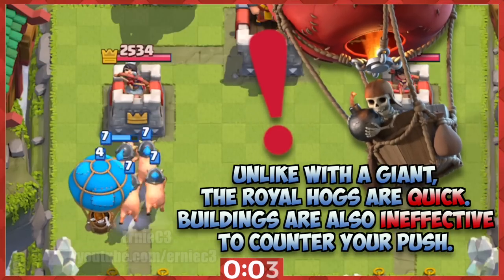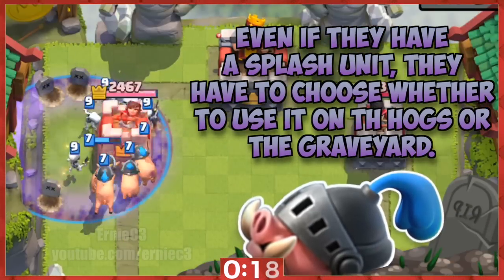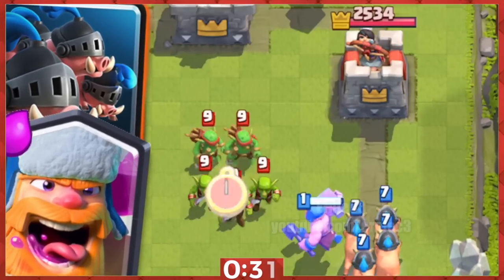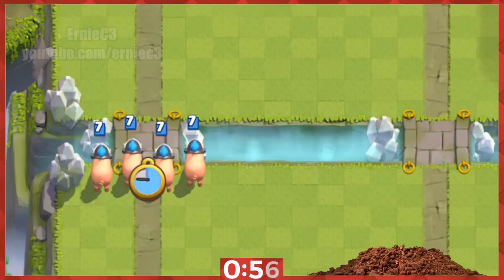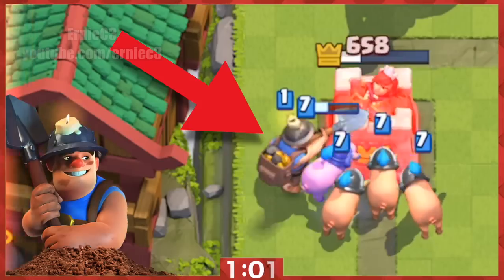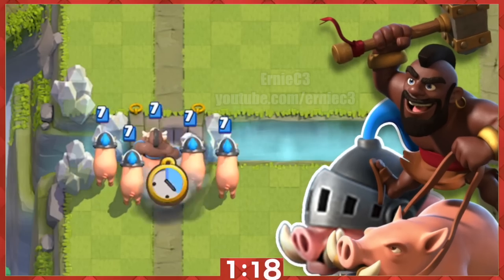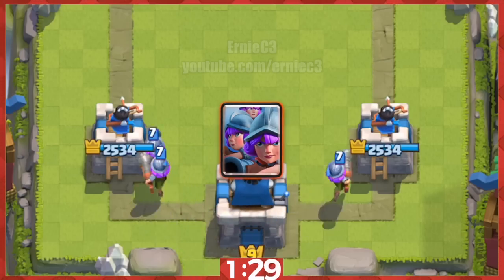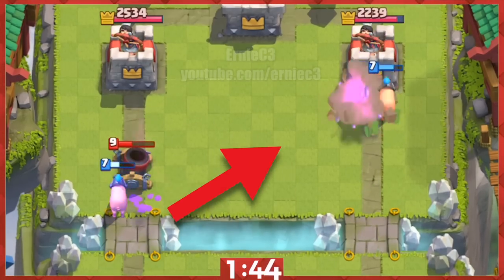15 QUICK Tips About: Royal Hogs🐖 - Clash Royale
Here are 15 EXTREMELY QUICK facts, tips, and tricks about the royal hogs in JUST 1 minute and 45sec!

MUSIC USED (credit not necessary, but I still will)►
"Fast Lane" by Gunnar Olsen
"Say Yeah" by Topher Mohr and Alex Elena

Clash Royale Clan: TheErnieC3Clan
TO JOIN CLAN: Enter this code►(90grcypc) in the request description and you MUST HAVE a total donation count of 30k or higher.